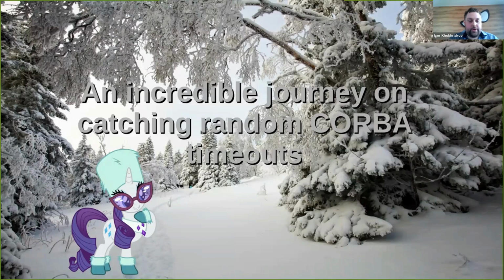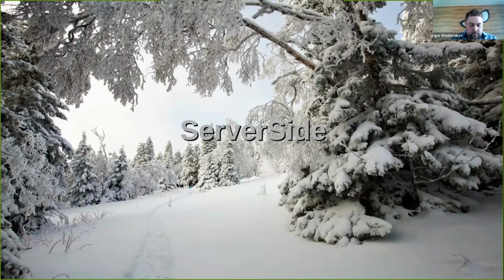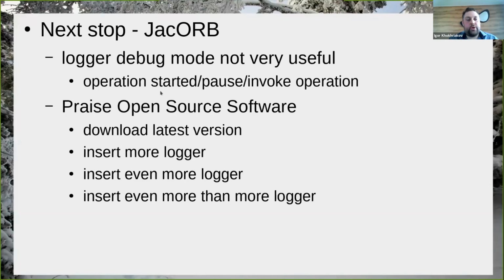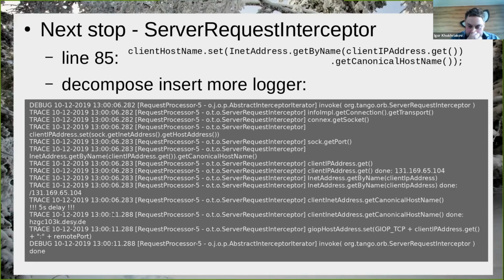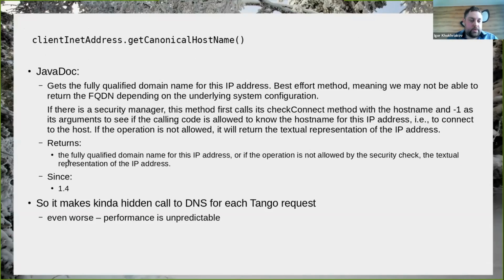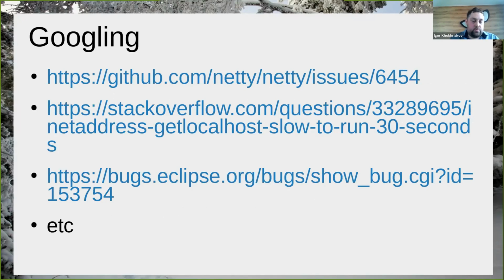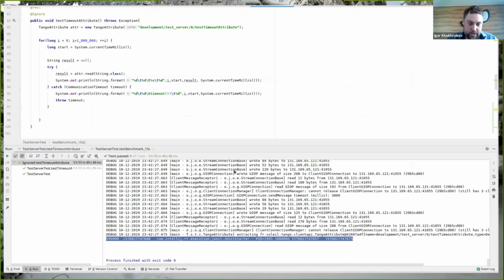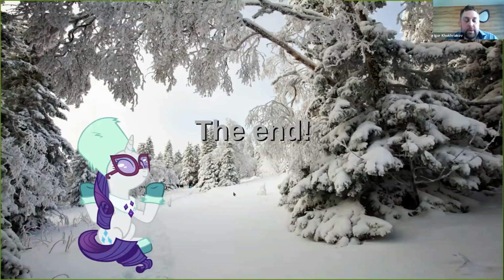Hunting down the legendary random timeout, Tango Controls virtual meeting 2020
A story of how the legendary random timeout  was hunted down.